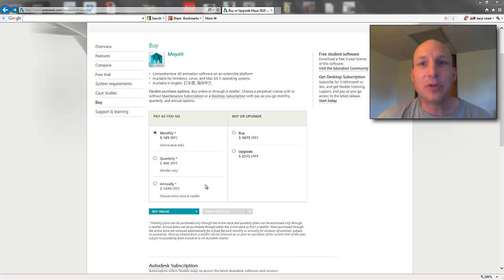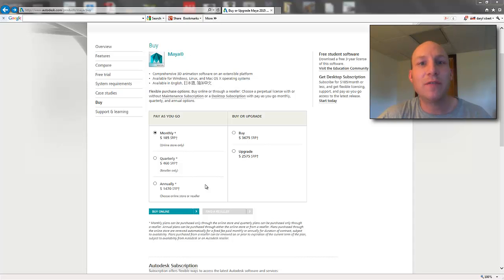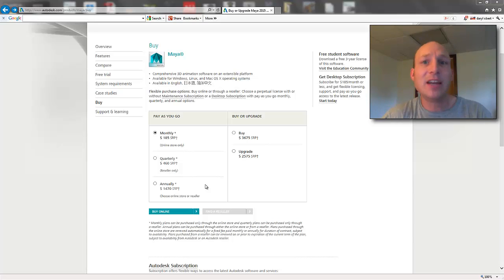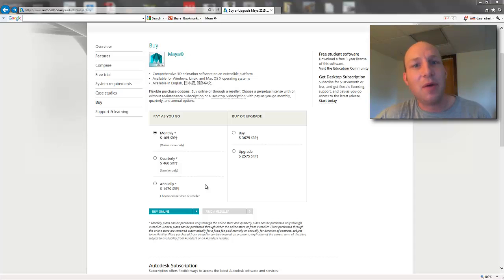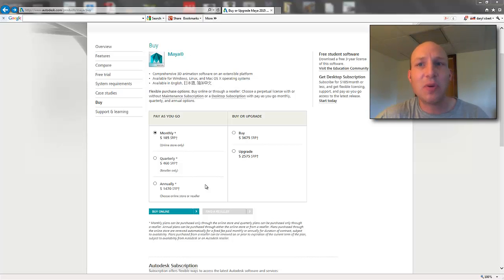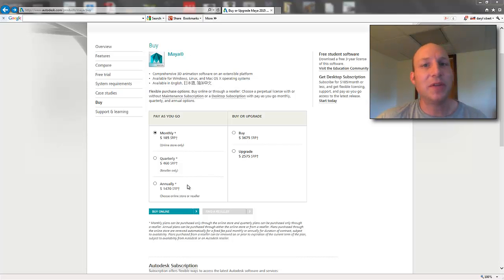Maya Mondays - Maya subscription options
A quick overview of the options you have to get a cut of Maya and keep it current.